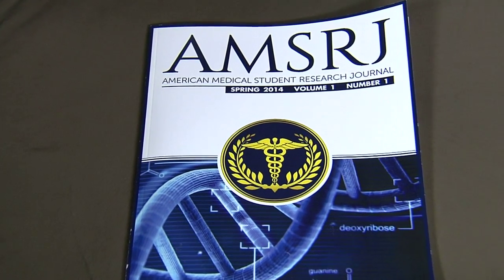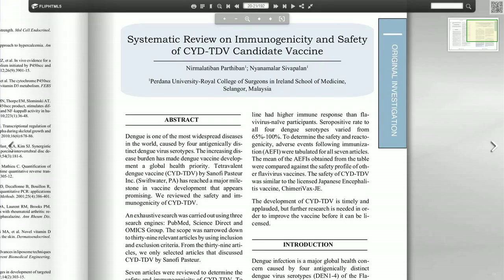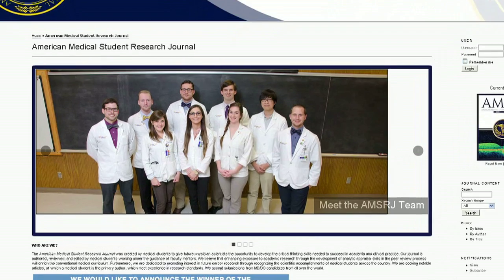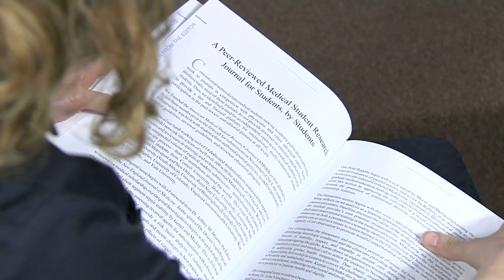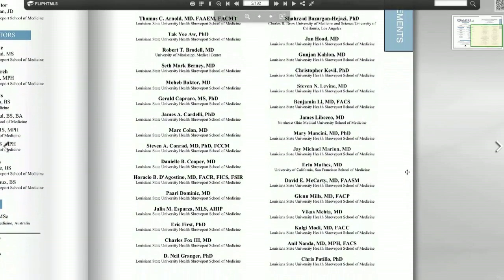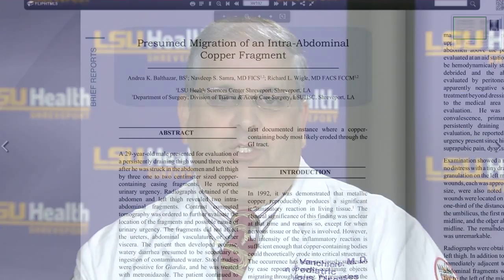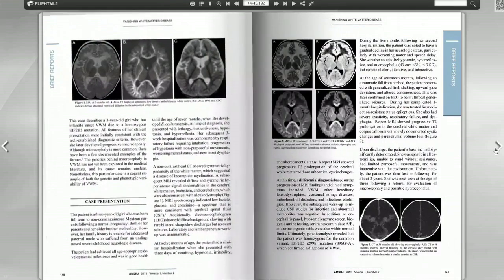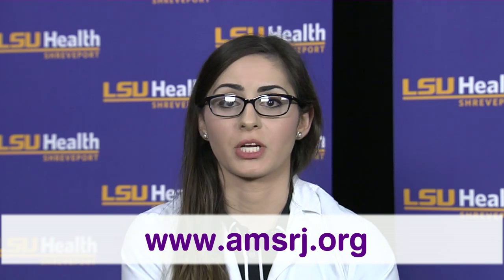American Medical Student Research Journal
Medical Students at LSU Health Shreveport School of Medicine publish a unique student run medical journal.